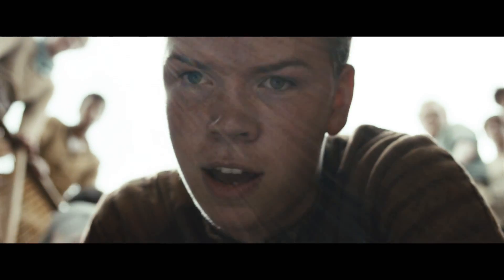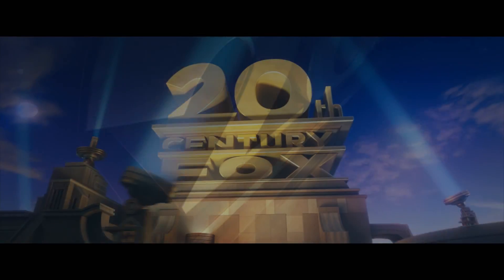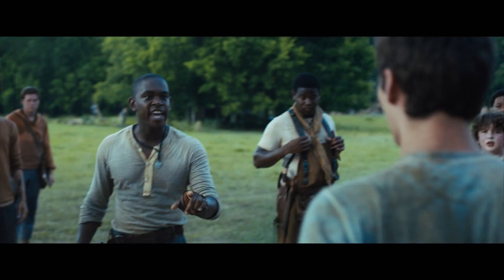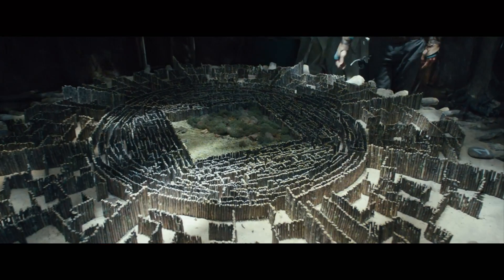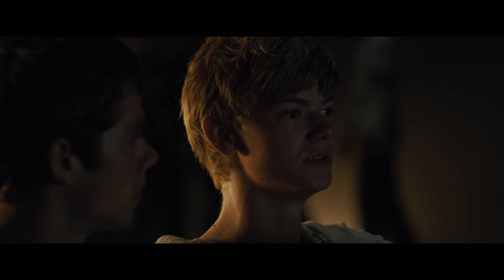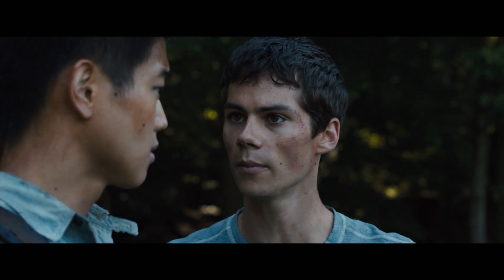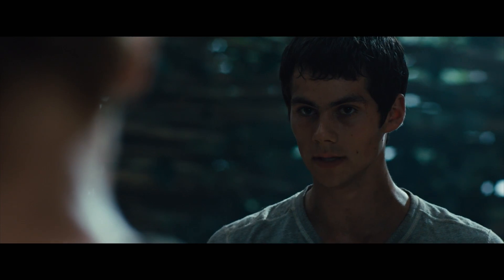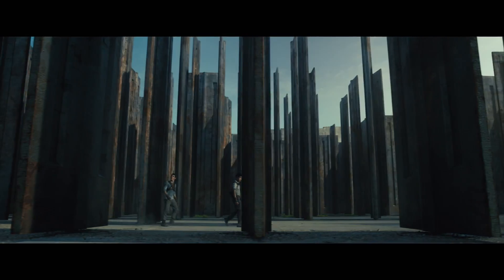'The Maze Runner' Trailer 2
Director:  Wes Ball

Starring:  Dylan O'Brien, Thomas Brodie-Sangster, Will Poulter

A group of boys, with no memories of their past lives, must escape a massive maze infested with deadly creatures.

For more movie trailers, celebrity interviews and box office news visit Hollywood.com!